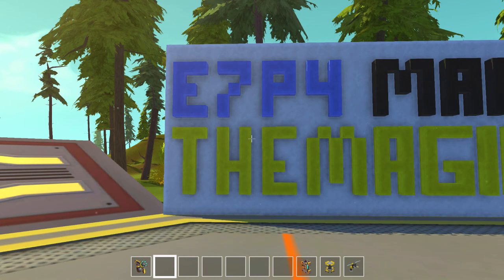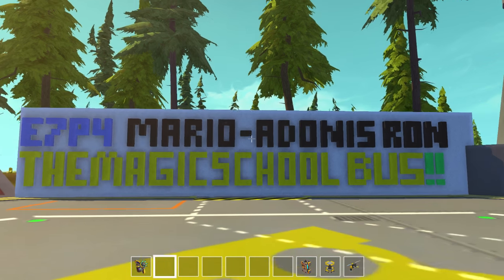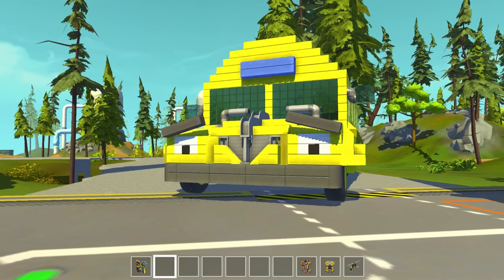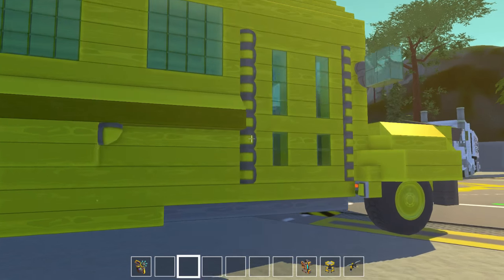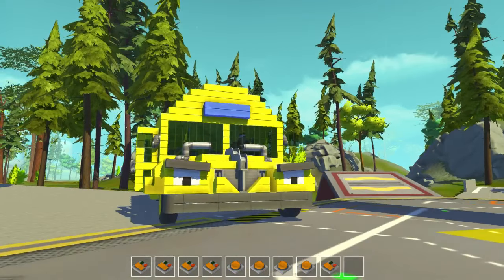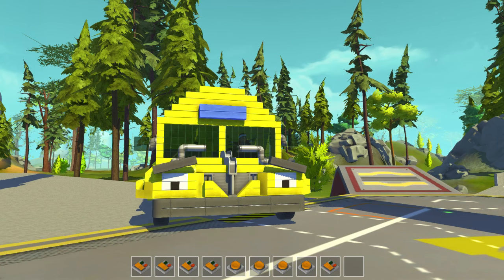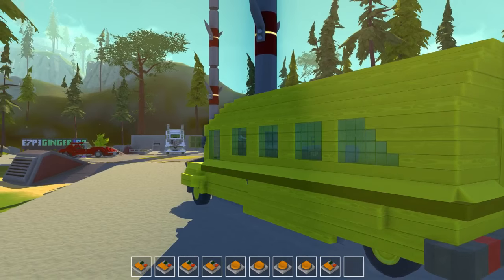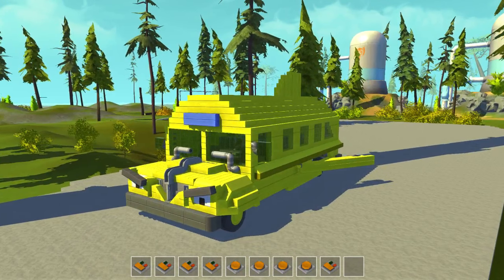Suggested Creations! -- E7P4 -- The Magic School Bus!!! (Scrap Mechanic)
Hey everyone!

Welcome back to the 4th part of Episode 7! In my Car World, I've now added The Magic School Bus! If you're too young to know what that is, you should check it out! An old time favorite.

I'm really happy with this one. I had lots of ideas on how to make certain designs, and I think they turned out very well. And it feels like it has character! He looks really intense when he's flying!

Beyond being able to drive around easily, it can fly and handles easily in the air! It was  very satisfying to encase the bottom thrusters once I was done configuring the flight capability!

Overall, it was fun to build and it's fun to drive and fly!

Download coming in Episode 5!

If you've read this far, suggestion list is currently at 96.